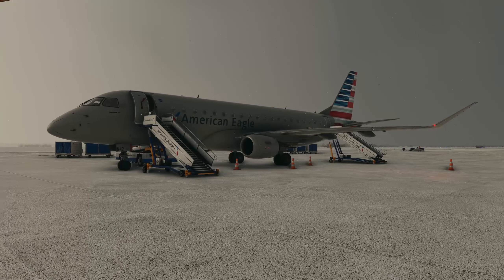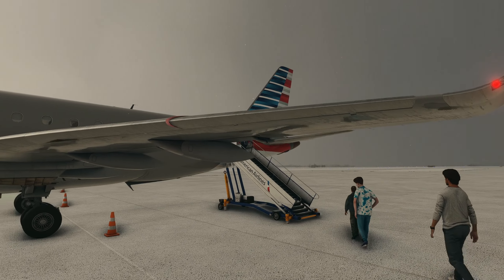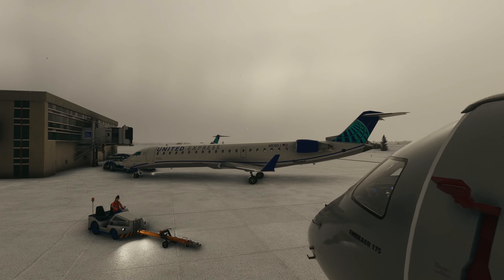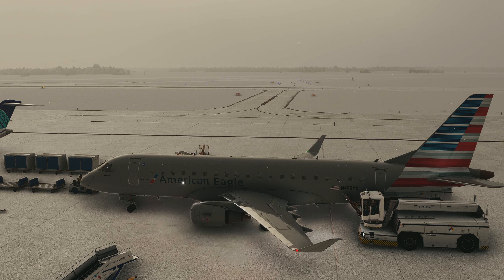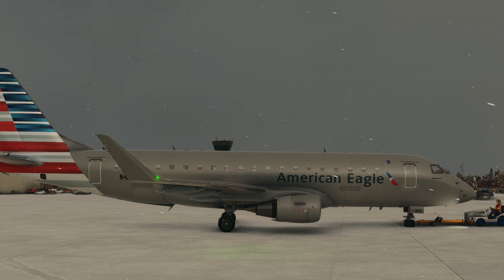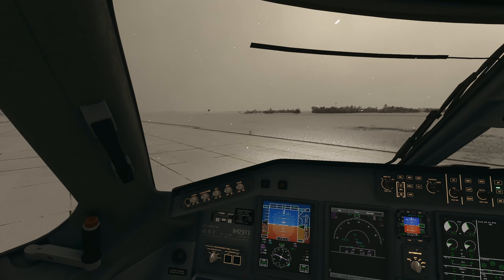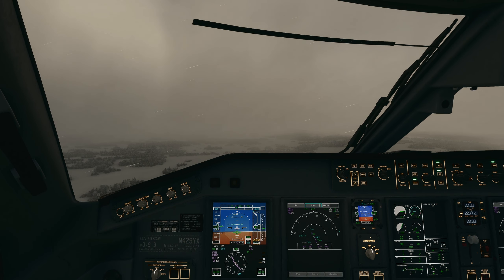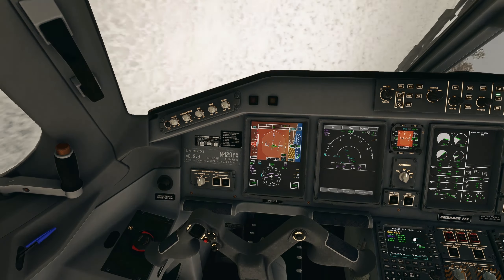ERJ-175 Crash | MSFS2020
Short video but I figured it was worth posting.

Not entirely sure what happened, but after an engine failure on takeoff and subsequent successful restart, my controls stopped responding. Resulting in a CIFT.